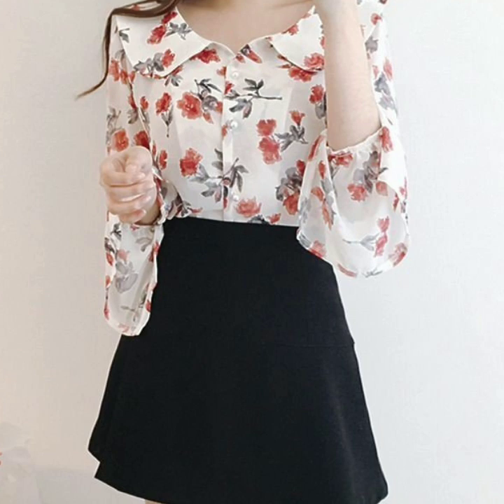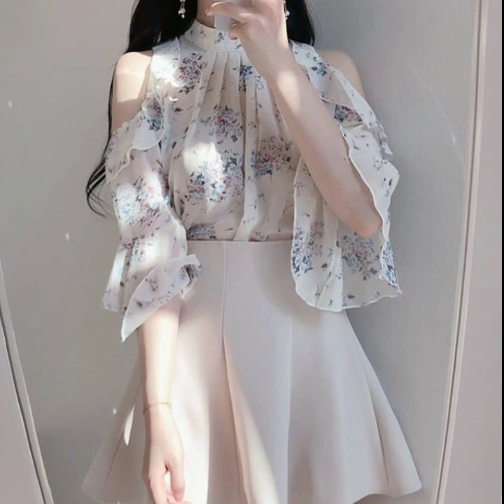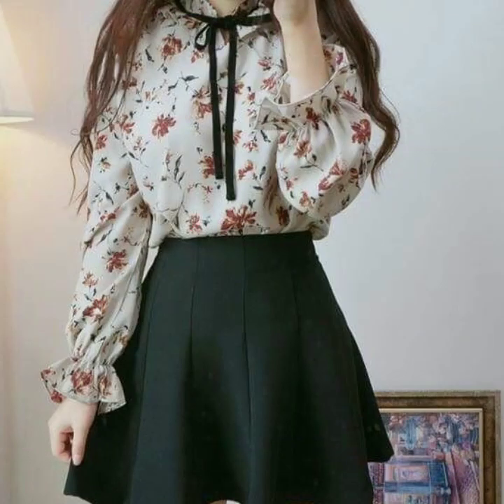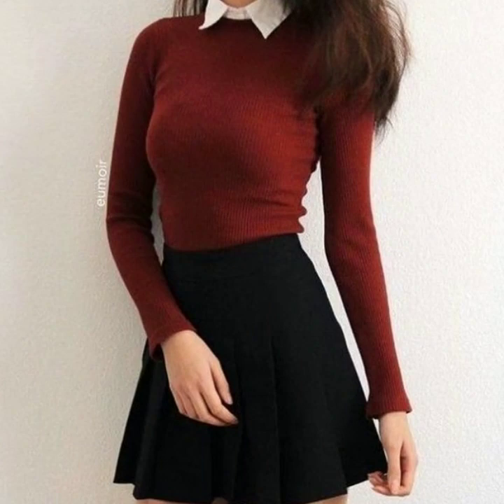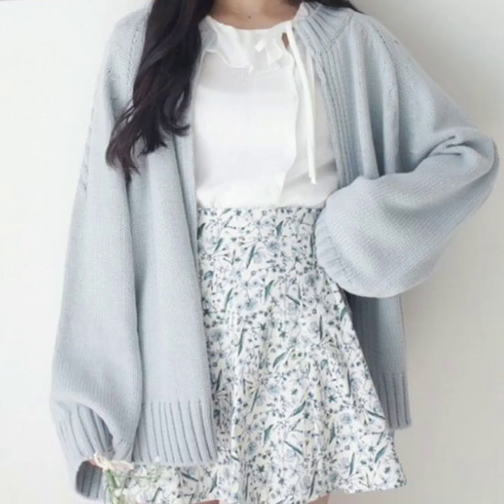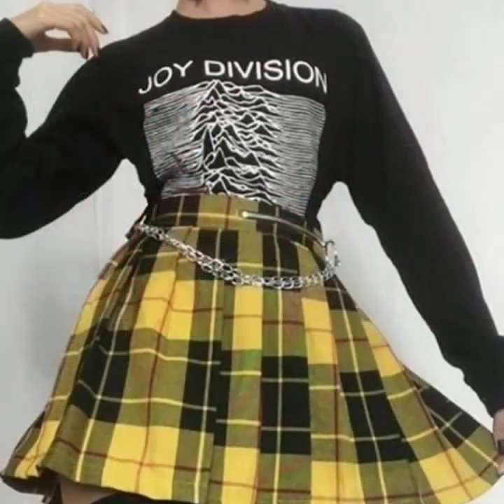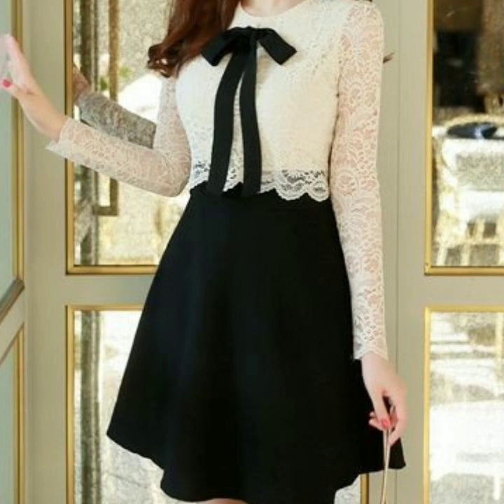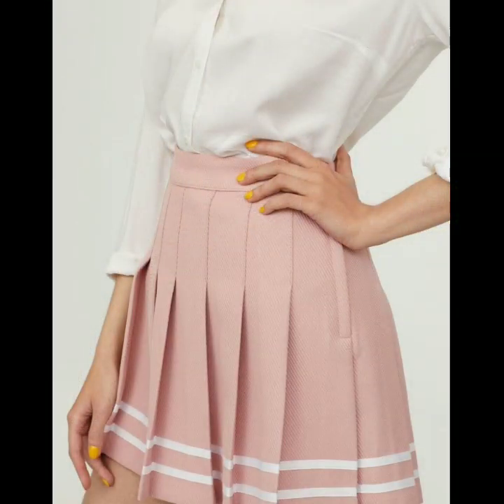Outstanding design ideas A line Mini skirt outfit for Girls 2k20 - latest Girlish mini skirt outfit